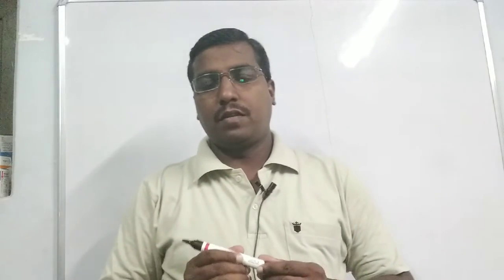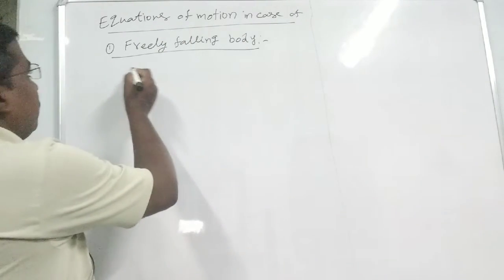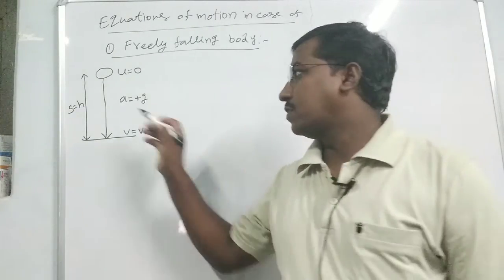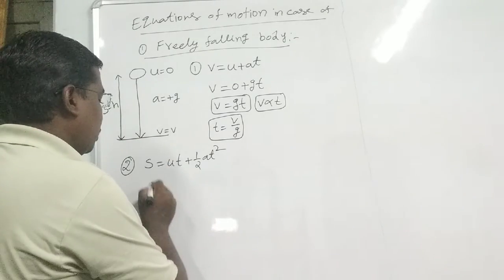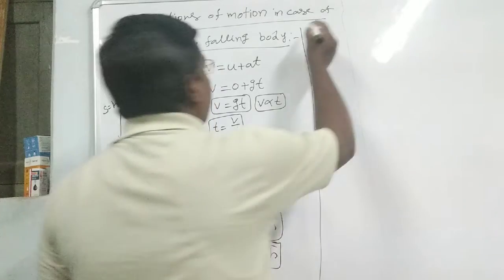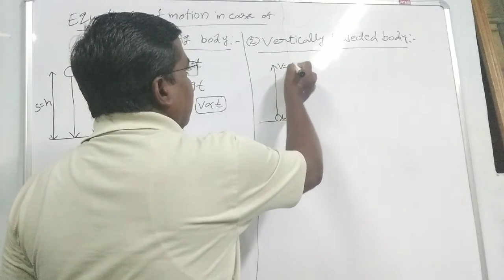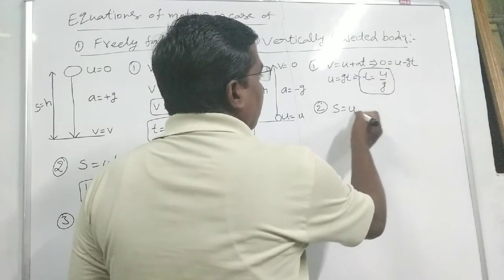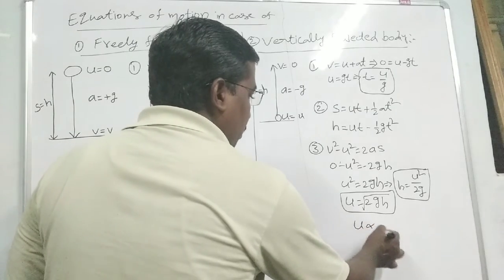Motion in a straight line part 16